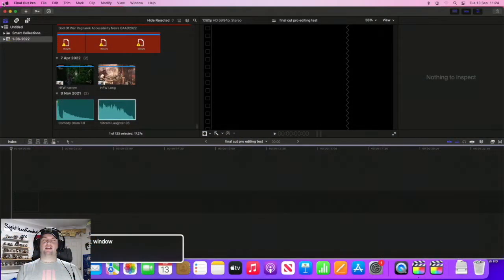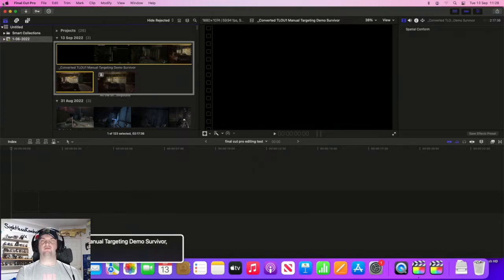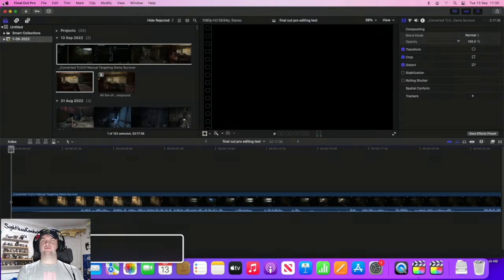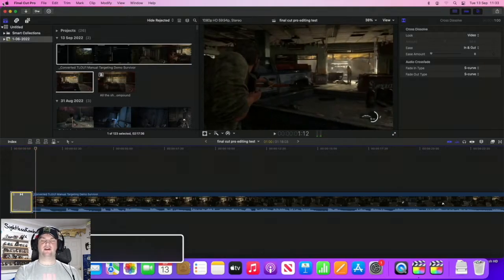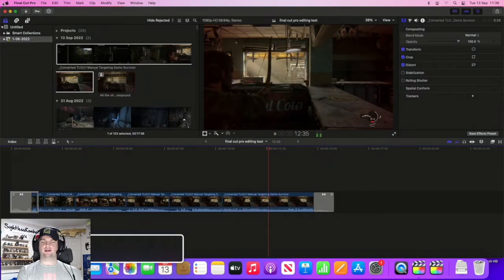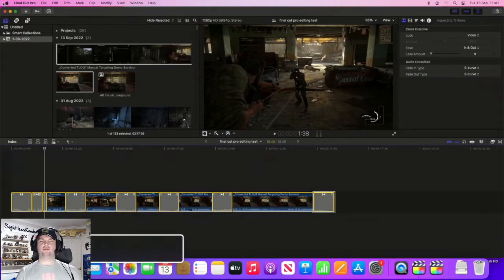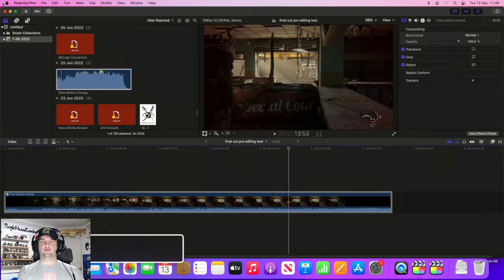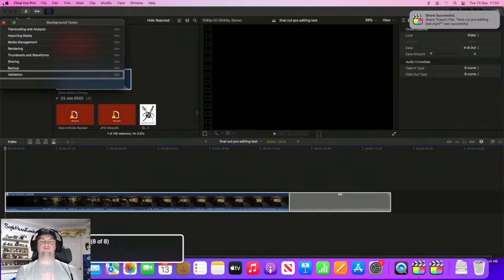Final Cut Pro: Editing Without Sight! 2000 Subscriber Special!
Ever since I got my Mac Mini earlier this year and started using Final Cut Pro, people had asked me just how I produce content with hardly any sighted assistance aside from visual quality checks post-edit.  This tutorial attempts to answer that question and show how things like connecting clips, trimming and cross-dissolves work in practice as someone using the Voice Over screen reader.

Any questions, comments or things you want to see in greater depth?

I seek to make no profit from this video.